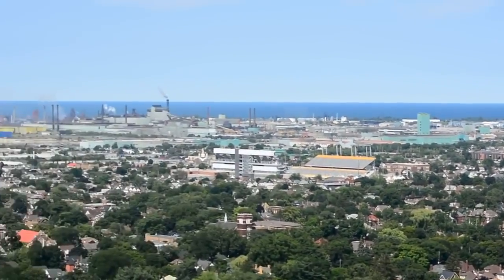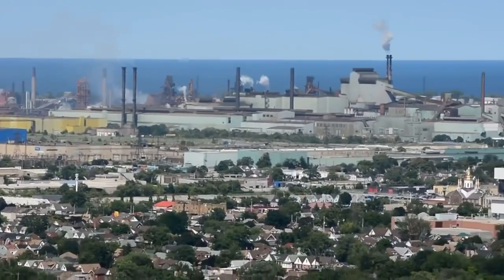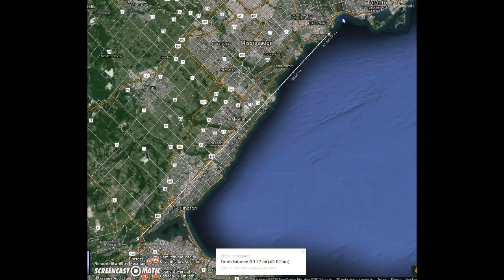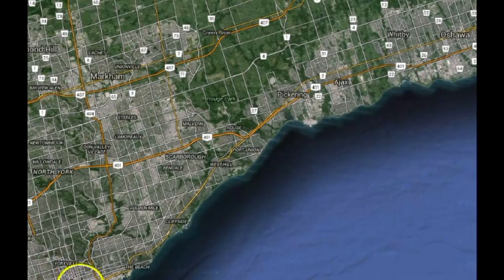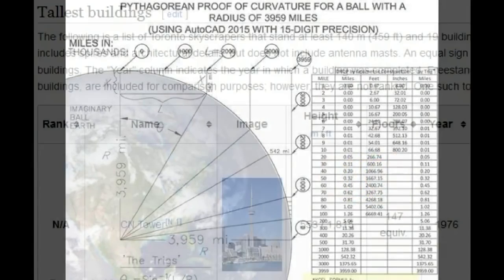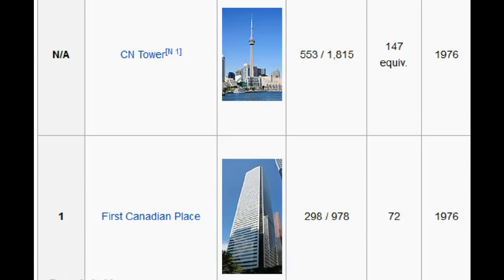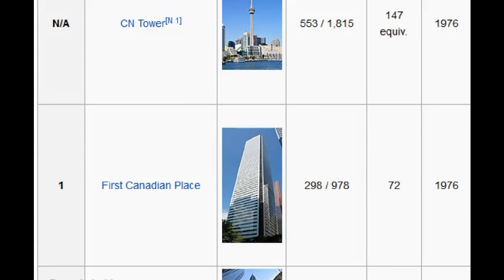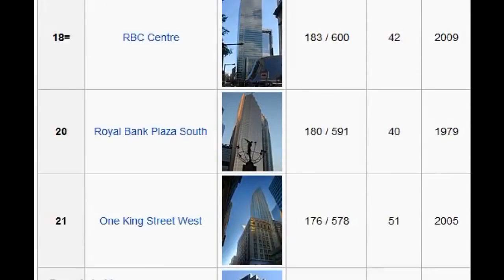The Toronto Skyline Proves Flat Earth